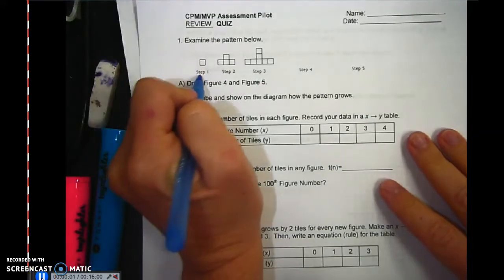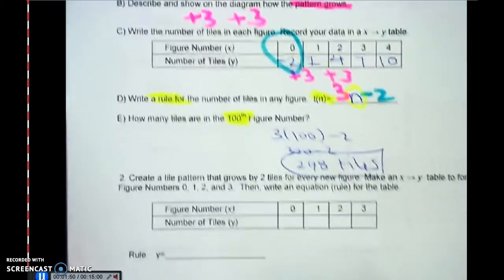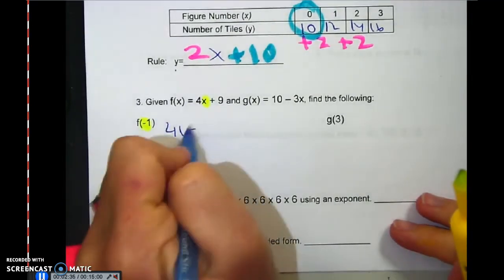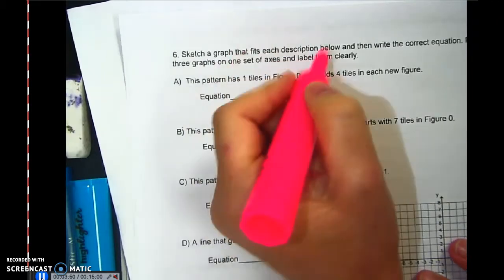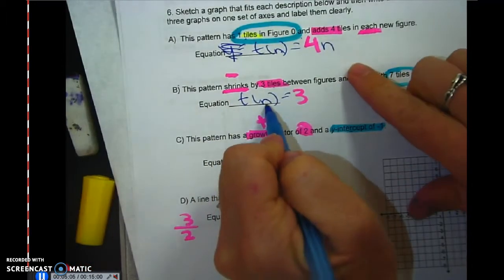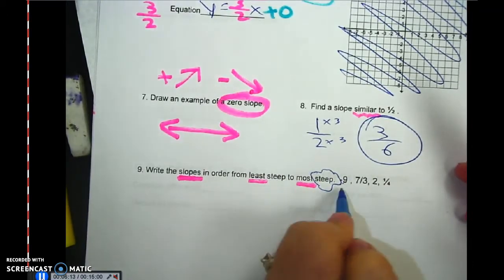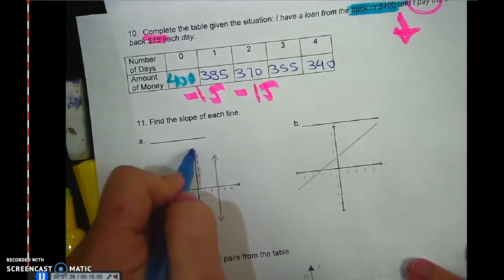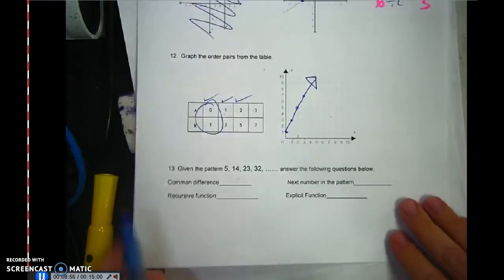Pilot Quiz Review